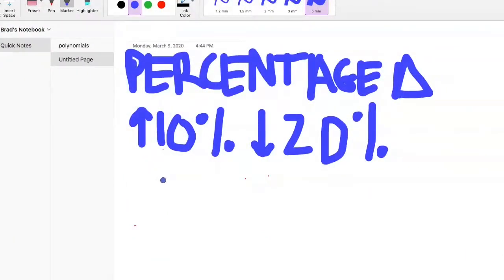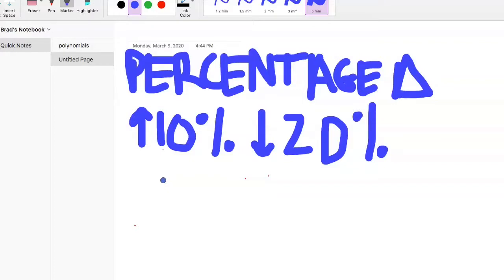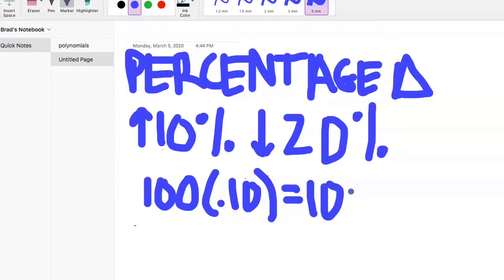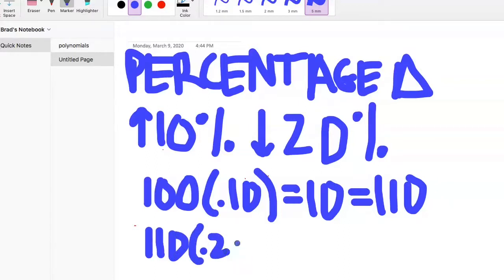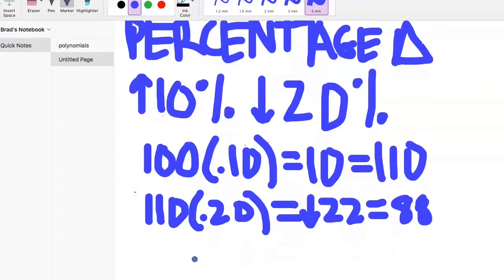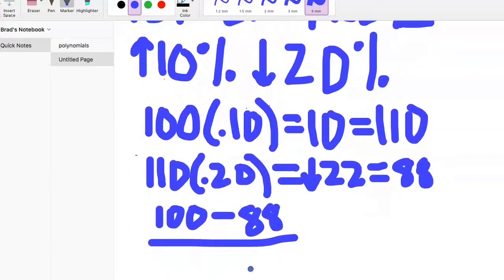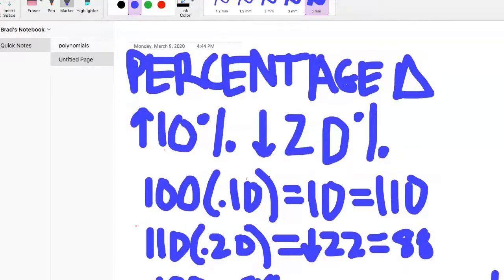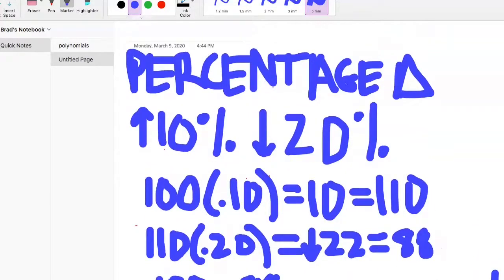ASVAB/GED Math: Money and Percentage Change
On some questions, you will be asked for the percentage change. For example, a plane ticket originally cost 400 dollars and now is on sale for 300 dollars. To calculate the percent discount, we take the new price (300) minus the old price (400) divided by the old price (400). This gives us 100/400, or ¼, or 25%.

You also need to be aware of how to solve percentage change questions for more than one month. For example, if you own a stock and it goes up 15% the first month and then drops by 20% the next month, what is the overall percentage change? It seems that the answer is that it drops by 5%, but let’s take a look.

Always start with an easy number that you can plug in, like 100. In the first month it goes up 15%, so 100(.15) = 15, so our new number is 115. In the second month it goes down 20%, so 115(.20) = 23, so our new number is 115 -23 = 92. The stock actually dropped by 8%. The main takeaway is that in the second month we are multiplying 20% by a new number (115) as opposed to the old number (100).